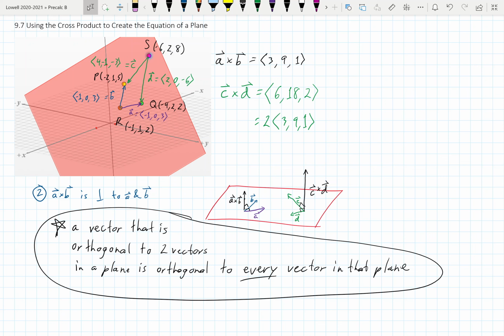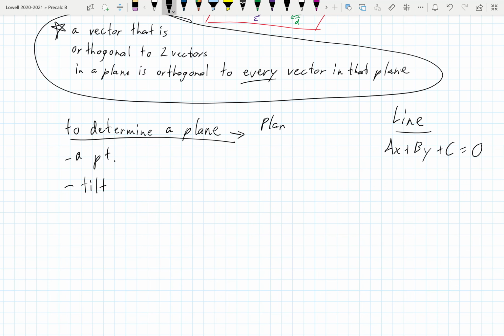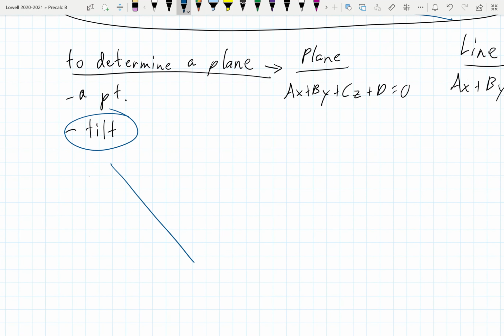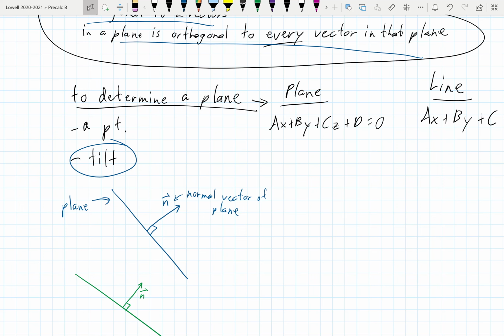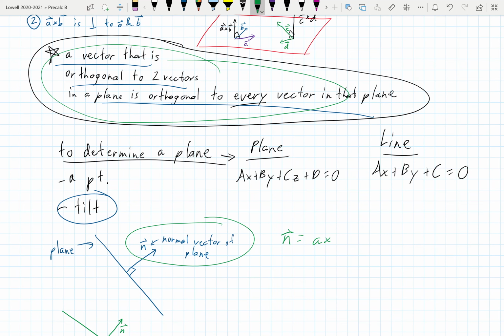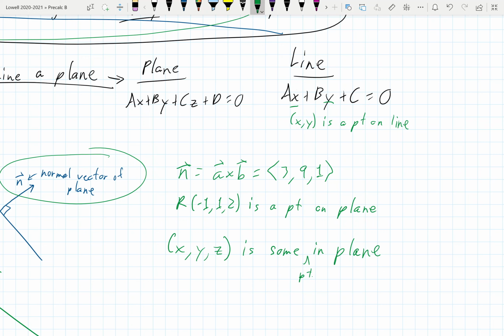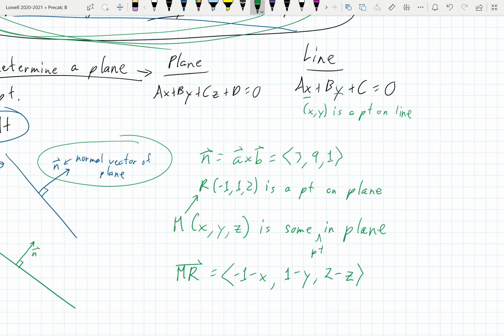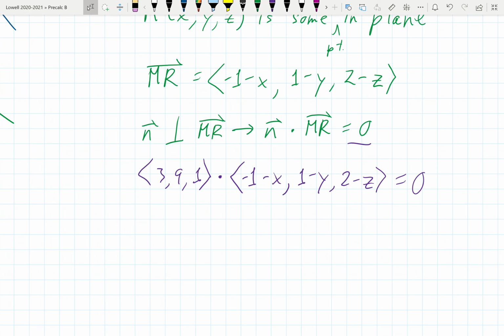(22) Creating the Equation of a Plane